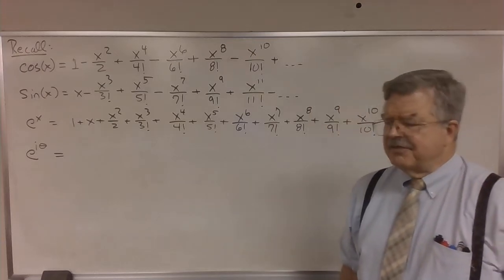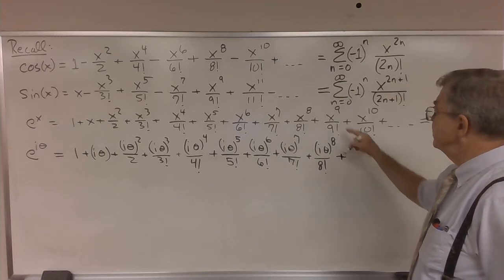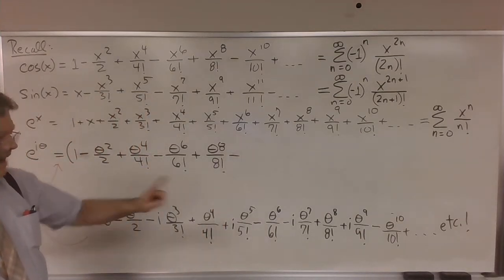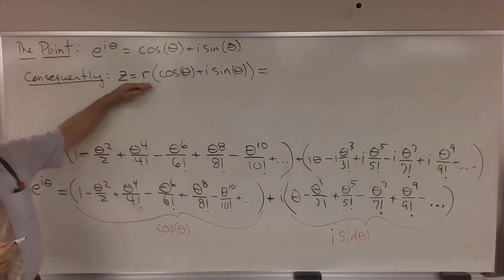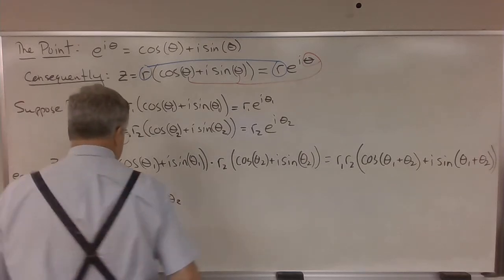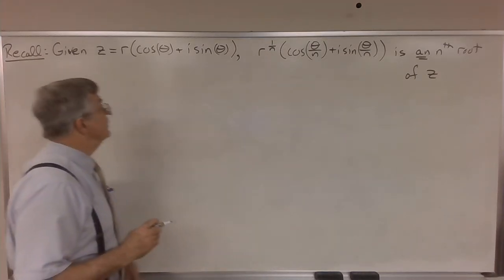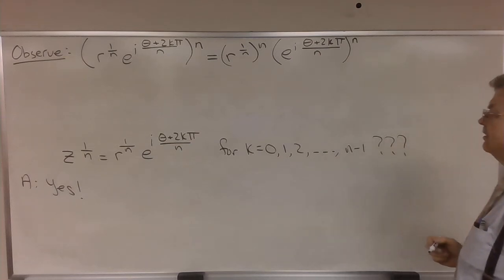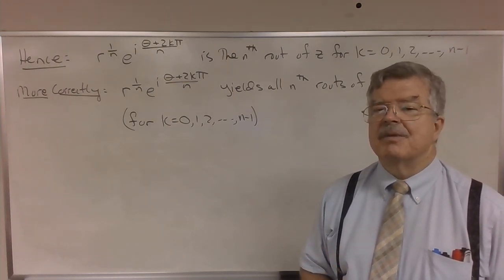MTH 4426 Lecture 5 su 2020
Dr. Rossi's Fifth Complex Analysis Lecture